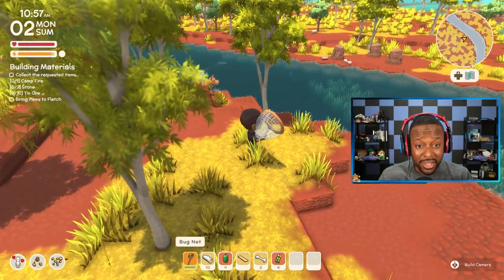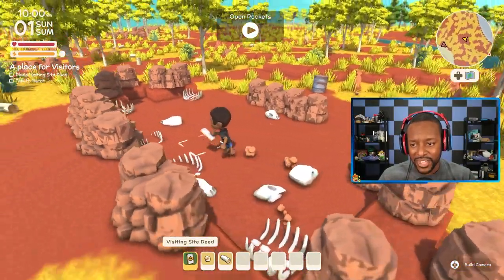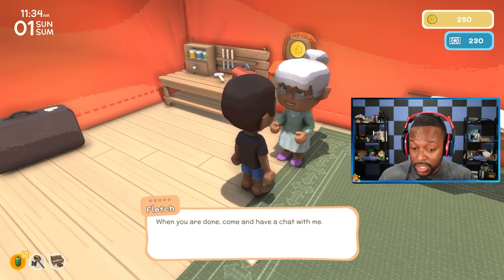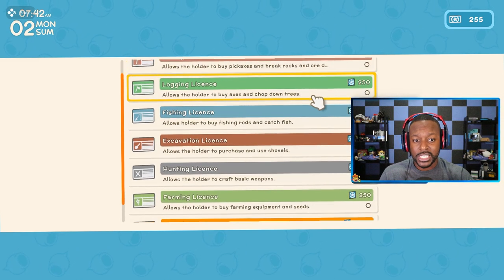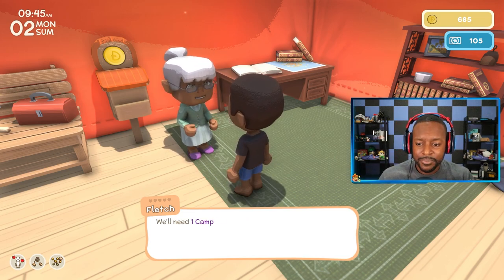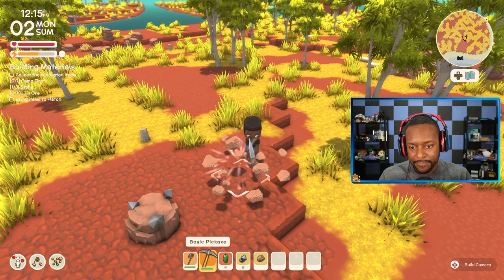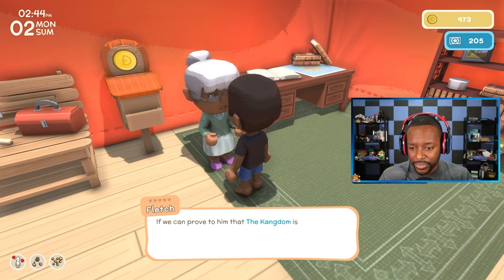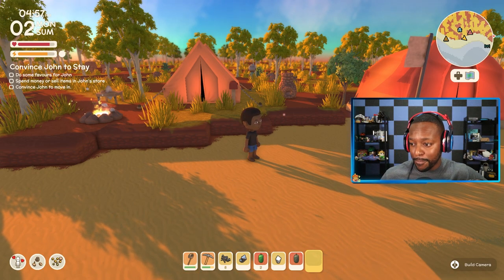Animal Crossing and Stardew Valley had an Australian Baby?! | Dinkum Part 1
Welcome to Dinkum, which appears to be an awesome cross between Animal Crossing and Stardew Valley that came out of nowhere! I'm enjoying it, here's some early Dinkum Gameplay!